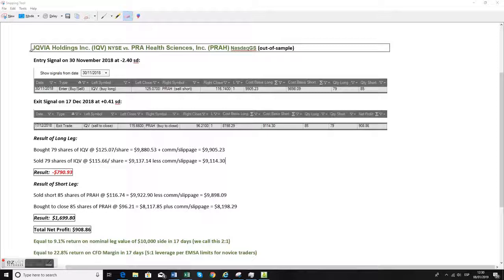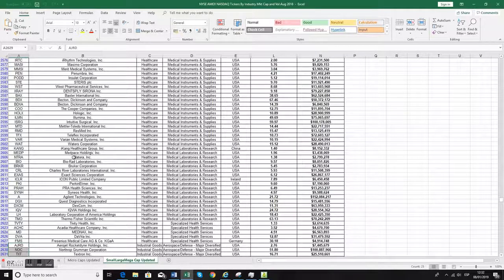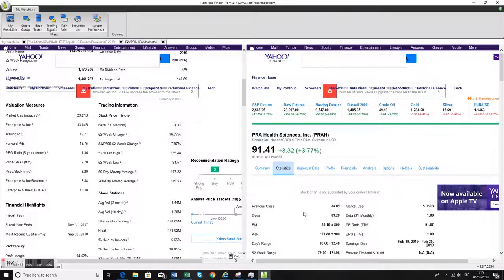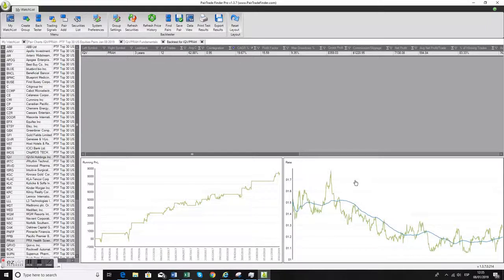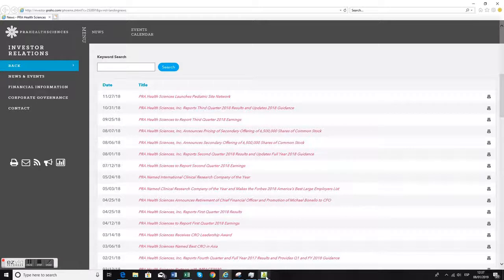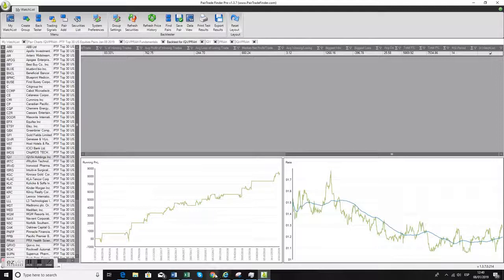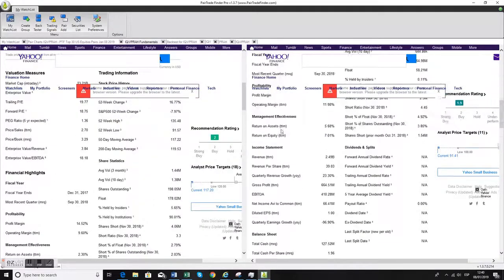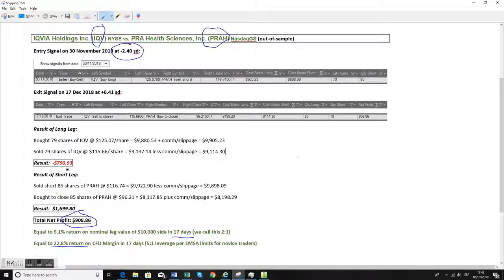Trade of the Month 📈 DECEMBER 2018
IQVIA Holdings vs. PRA Health Services
$909 in 17 days.
23% Return on Margin
($10k/leg and 5:1 CFD Margin)